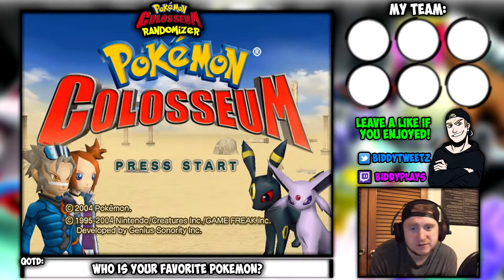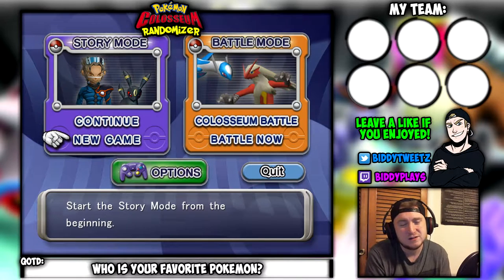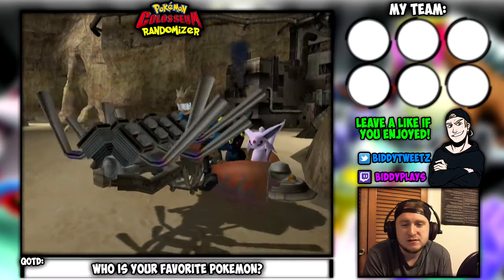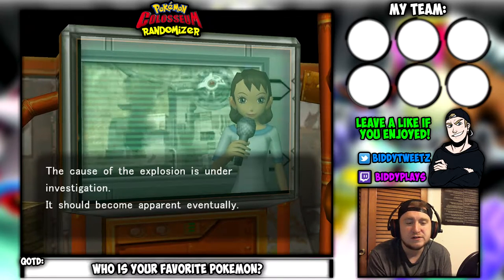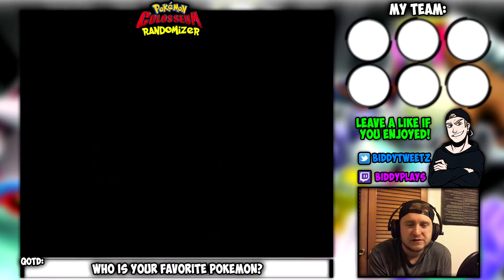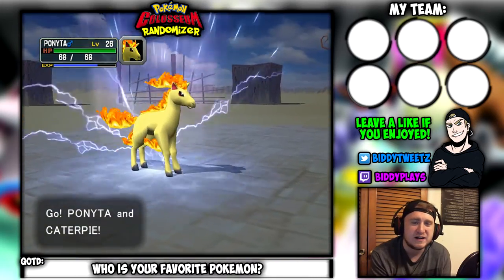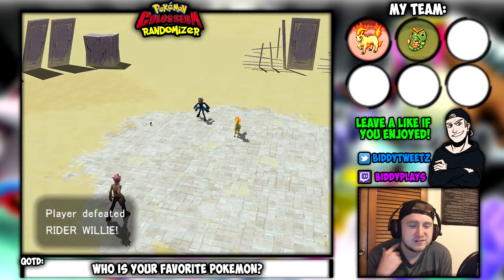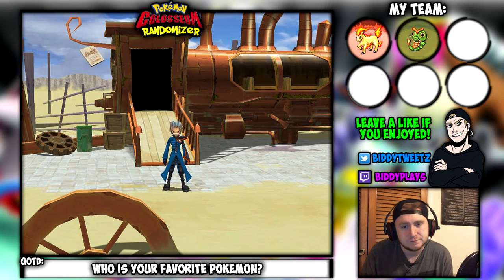"Back In Action!" | Let's Play Pokemon Colosseum RANDOMIZER w/ YoBiddyLPs - Episode #01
BE SURE TO WATCH IN THE BEST QUALITY, & LEAVE A LIKE FOR SUPPORT! LET'S TRY TO HIT 25 LIKES FOR EPISODE 1!

Here is Episode 1 of Let's Play #17, Pokemon Colosseum RANDOMIZER! I hope you guys enjoy this playthrough, as well as the many other videos I will be posting here! All support is appreciated!

In this episode, we start off our adventure in the Orre Region, get some backstory on our character, and find out who our REAL starter Pokemon are! I hope you all enjoy the video, and see you guys later!